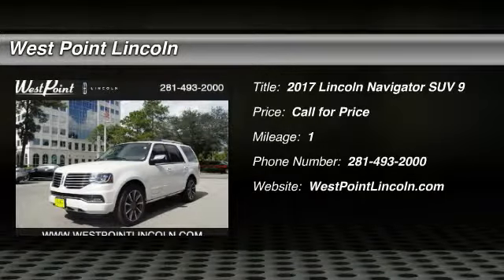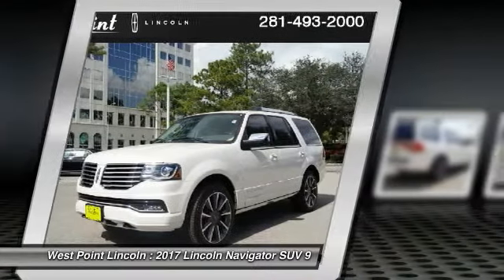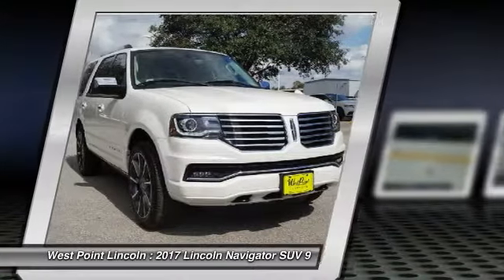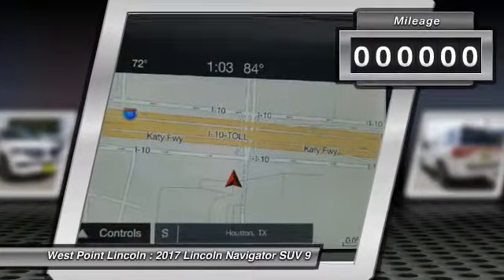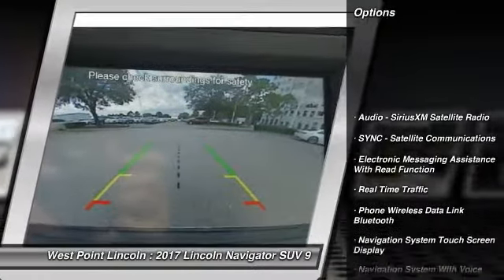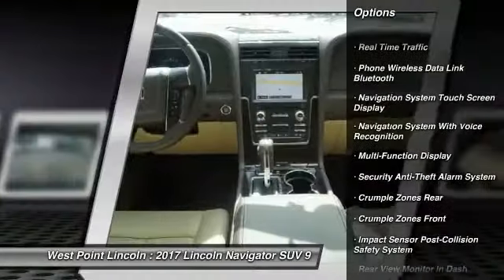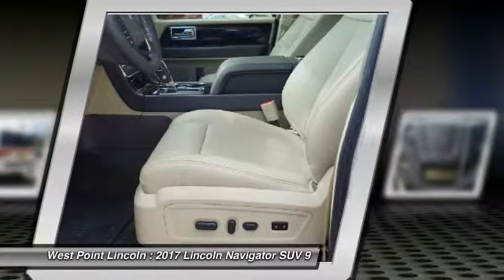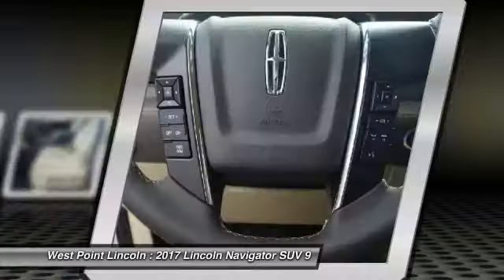2017 Lincoln Navigator Houston TX 7N257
2017 Lincoln Navigator Reserve

You'll love this 2017 Lincoln Navigator. This is a suv you'll want to take home. Call and get in touch with West Point Lincoln directly, and be the first to open the suv door today!